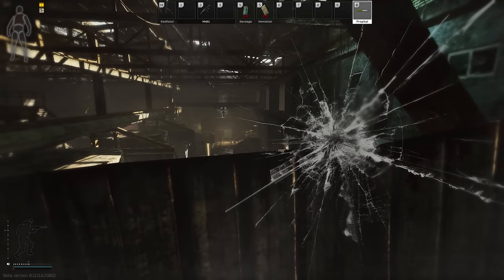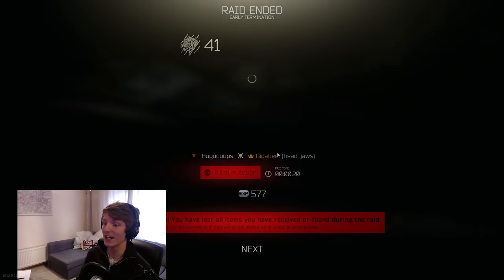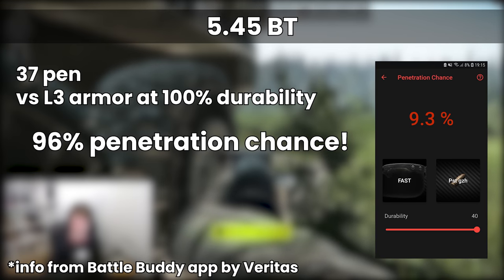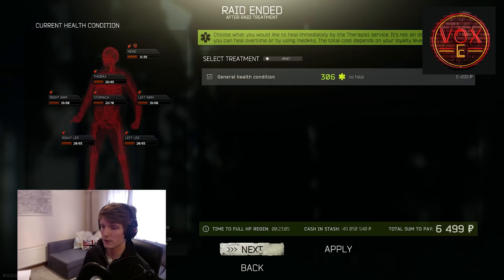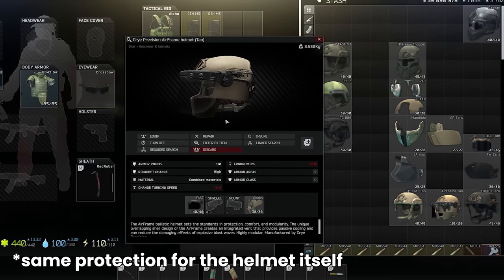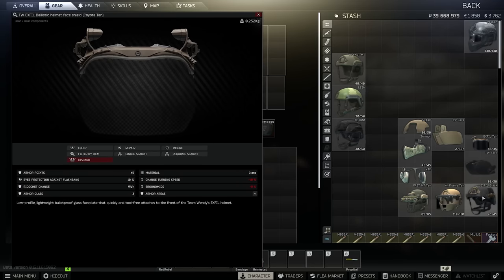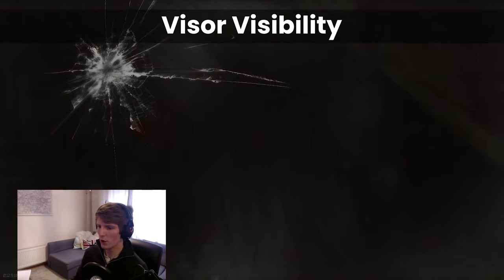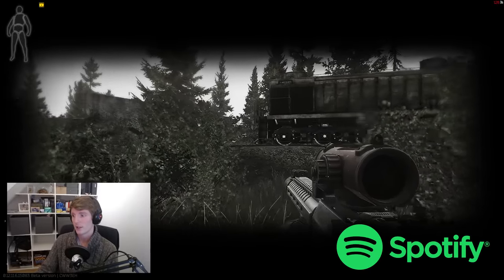The Best Faceshields in EFT! (Headset Edition) - Part 1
In today's video we'll be checking out the best face shields in Tarkov, which means we also need to look at the best helmets in the game.

Today's video is the first part of a two part series on face shields, Part 1 being those that allow the user to wear a headset, and Part 2 focussing on those that don't such as the Altyn face shield.

**CORRECTION TO THE FAST-MT: You can wear specifically the Walker's XCEL or the M32 headsets with the side armor, but not the faceshield at the same time (except the Mando mask)!

Visors that allow headsets are much lighter weight and don't protect anywhere near as well, but also don't suffer from the same issues that the larger helmets do such as limited visibility, penalites such as turn rate, move speed and ergonomics. As such, you can play more freely with the light faceshields but in turn sacrifice your protection for it.

Oh, and by the way the default keybind for putting up/down the faceshield is N on the keyboard!

TIMESTAMPS
00:00:00 Intro
00:01:08 Visor/Helmet Categories
00:03:02 Faceshield Breakdown
00:05:10 Best Faceshields with Headsets
00:06:22 Hitbox Analysis
00:08:30 Airframe & FAST MT
00:11:01 Wendy Exfil
00:12:06 Prices & Costs
00:13:17 Faceshield Visibility and Cracks